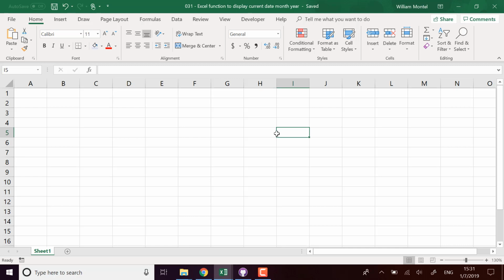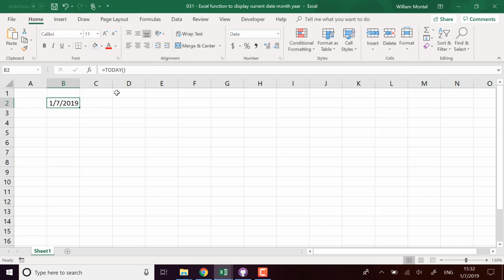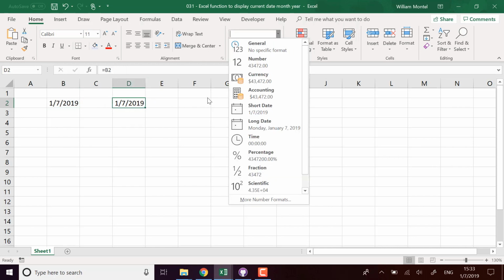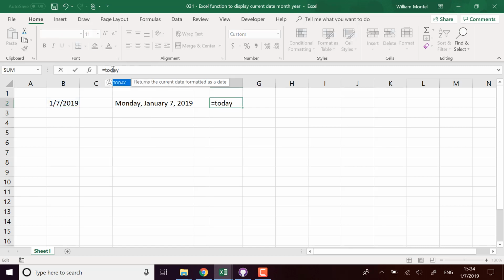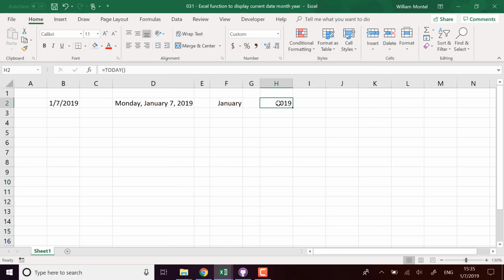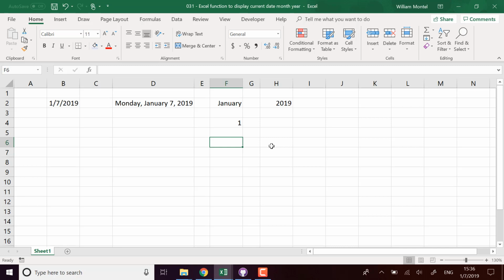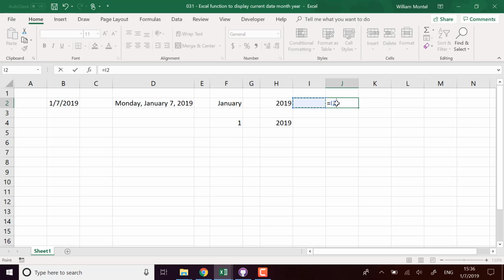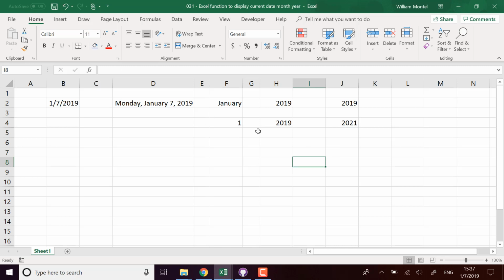Excel Formula: How to display the current date, current month, current year - Doctor Excel #031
Doctor Excel show you how to compute the current date in Excel using formulas.
We will see how to use the today function and how to compute the current date, the current month and the current year